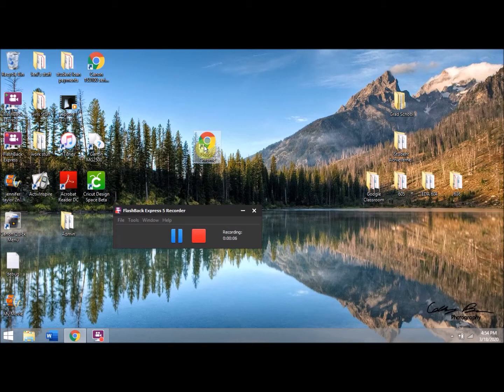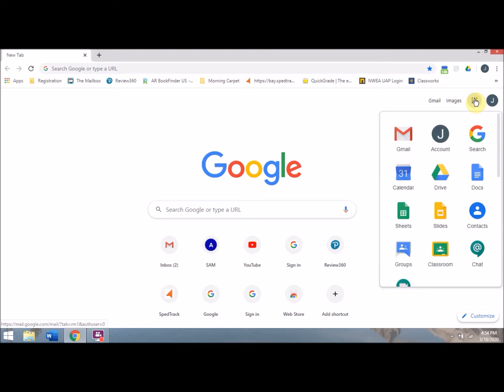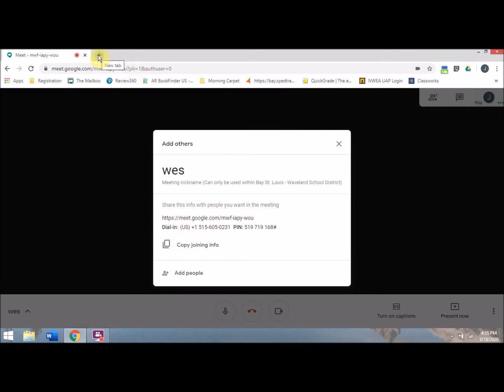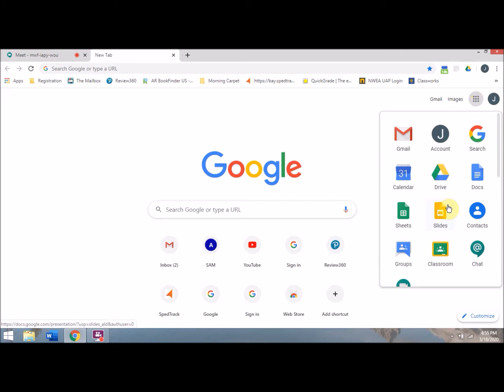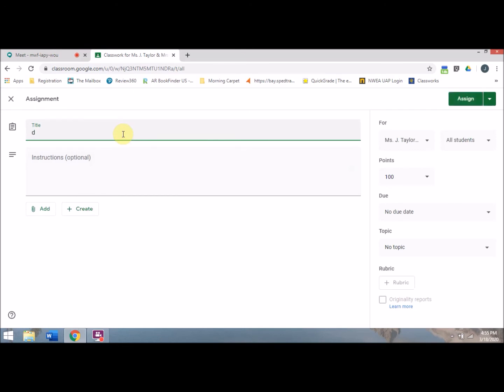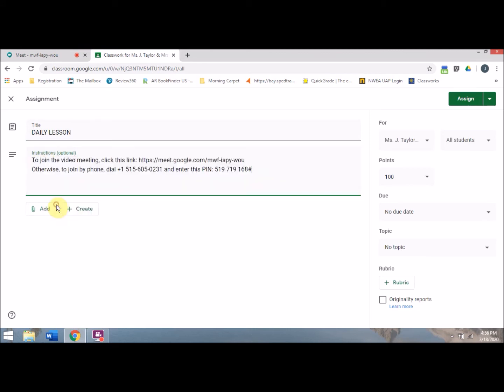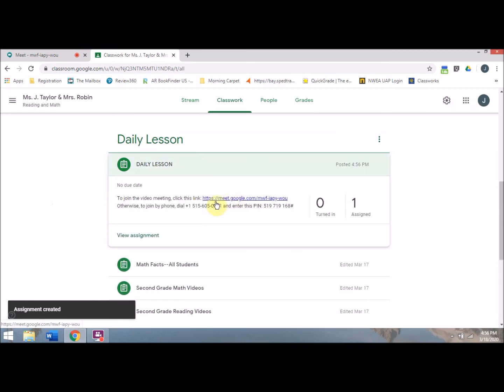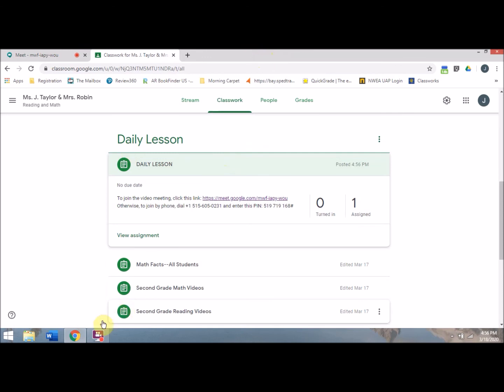How to add meet to classroom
Here is the video tutorial of how to add a Hangout Meet to your google classroom.